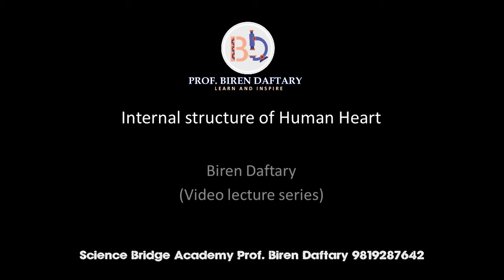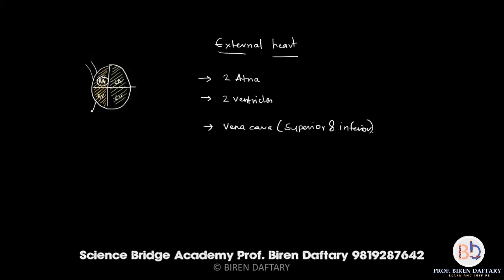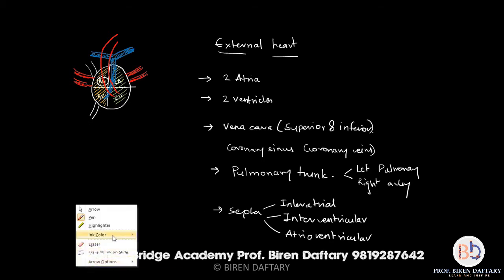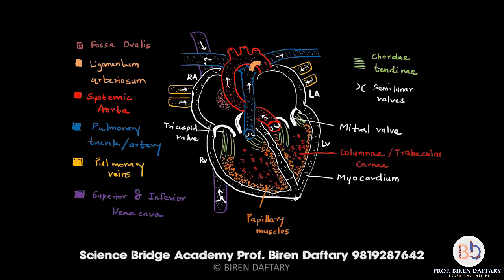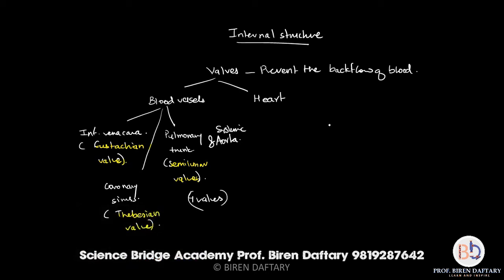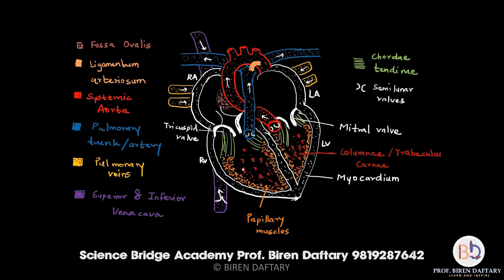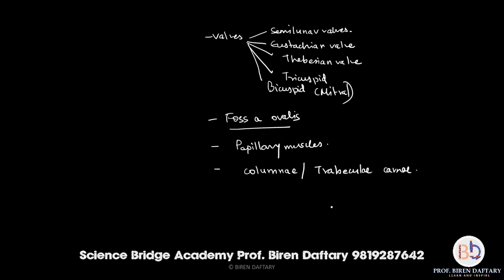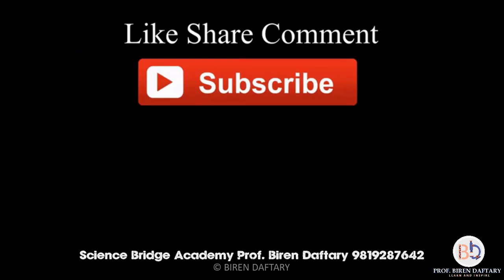Internal Structure of Human Heart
In this lecture we are going to study about the internal structure of human heart